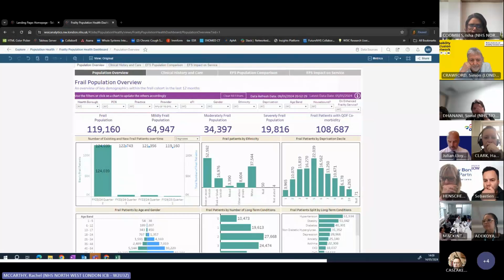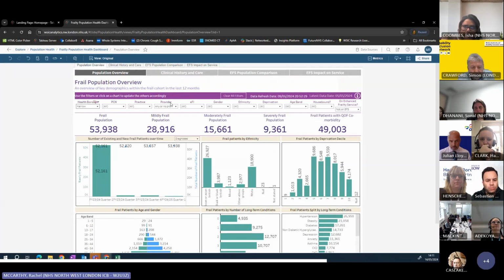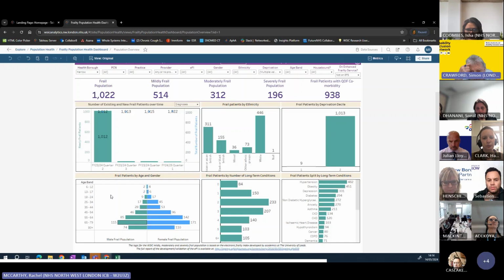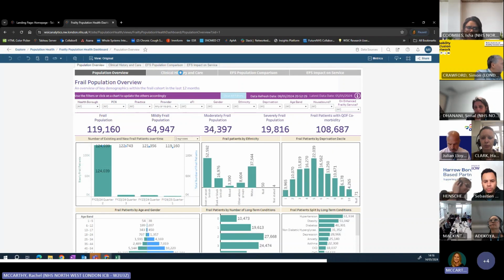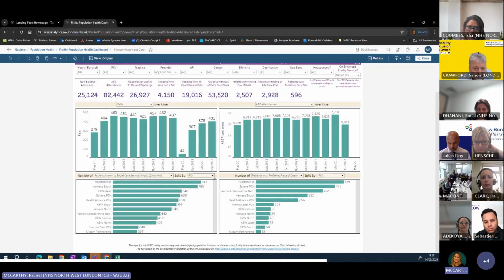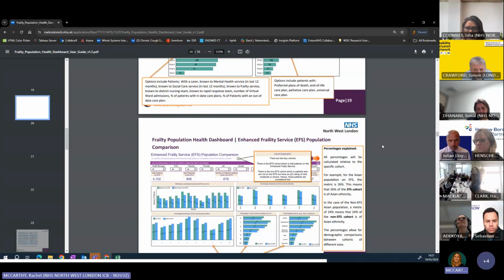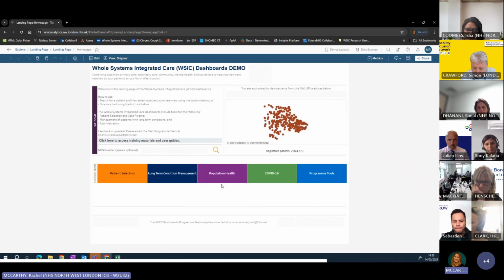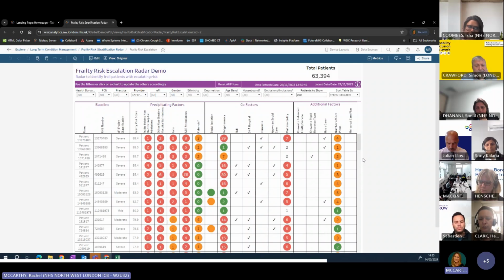Frailty & Care Setting Workstream meeting 2024.05.14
This video provides an overview of the WSIC Frailty Population Health Dashboard and the Frailty Escalating Risk Radar. The presentation covers how to use the dashboards to explore population-level data, apply filters for specific cohorts, review clinical history and care information, and introduces upcoming features for enhanced frailty service (EFS) impact analysis. It also highlights resources available for users, such as guides and instructional videos.

WSIC User Guides and links to the video demonstrations can be found on this